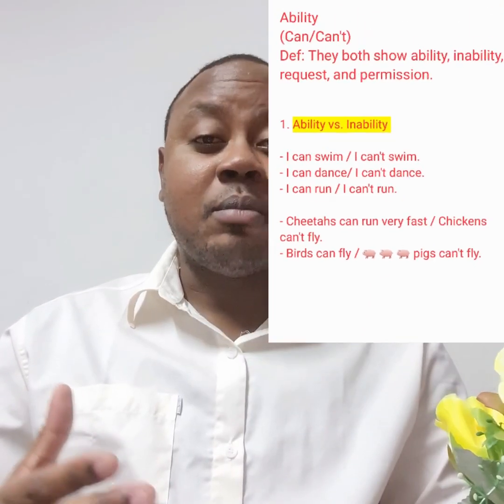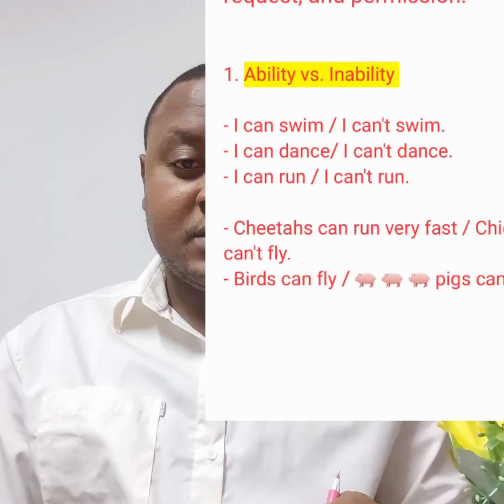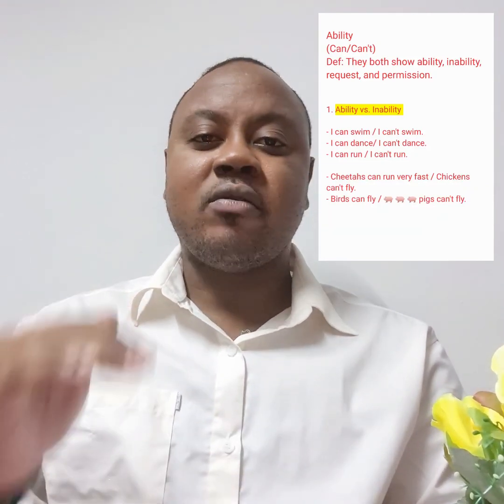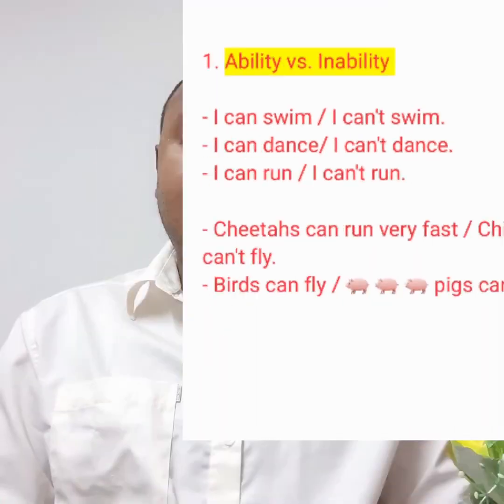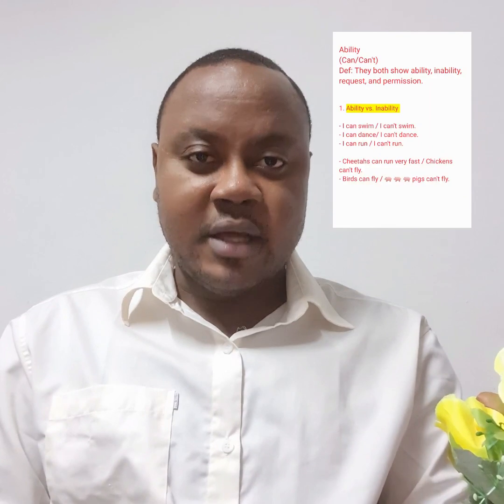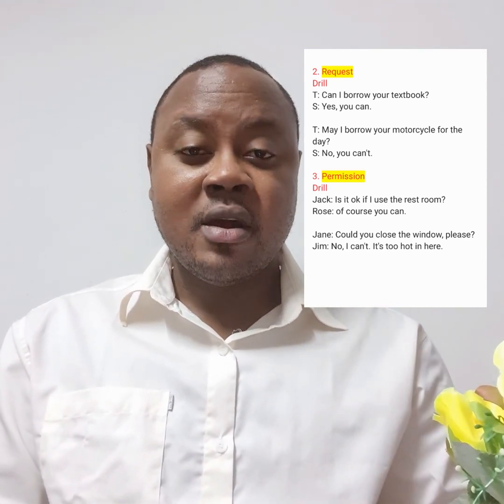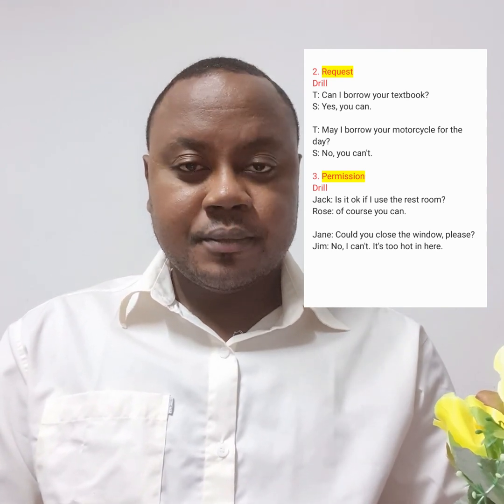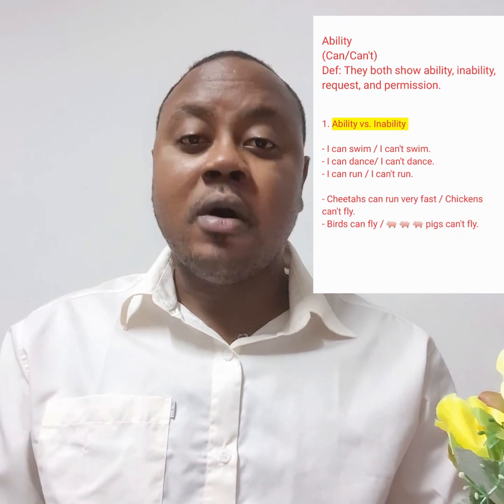Can vs. Can't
How to use Can and Can't to talk about ability, inability, request, and permission.